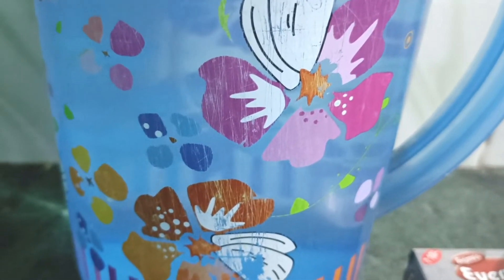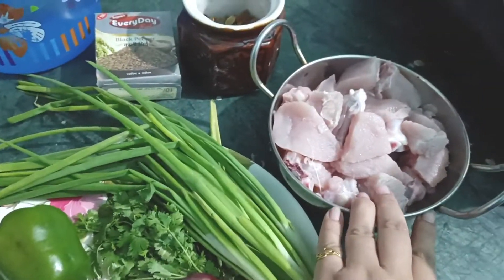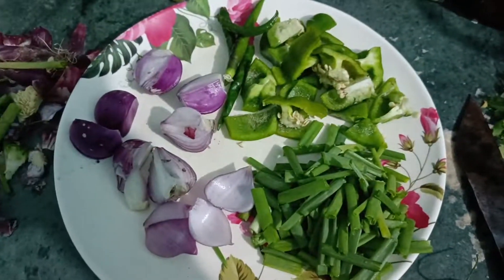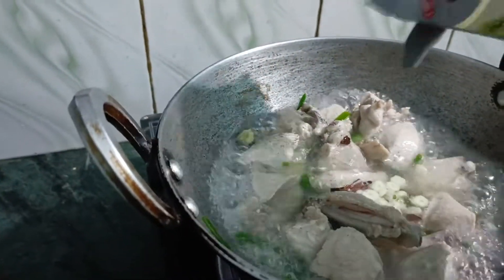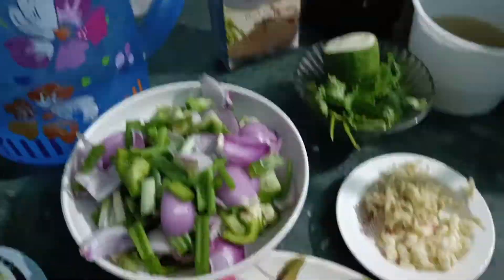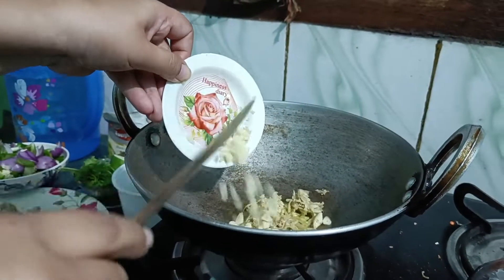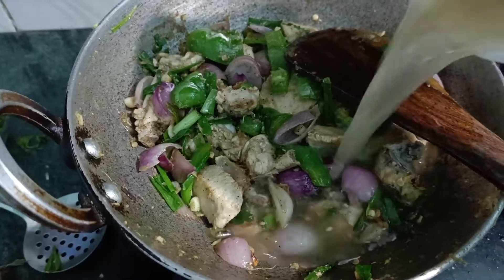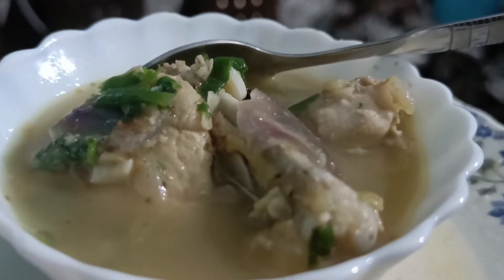Garlic spicy chicken (How to make)